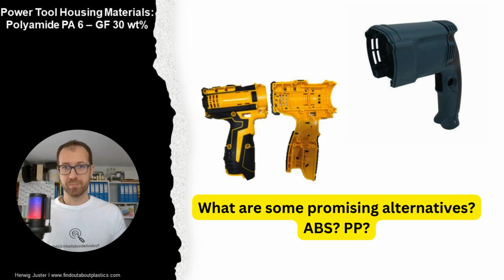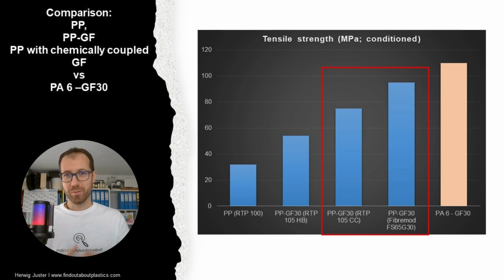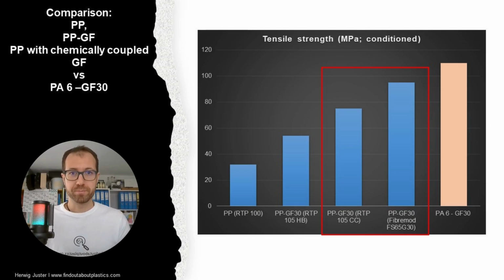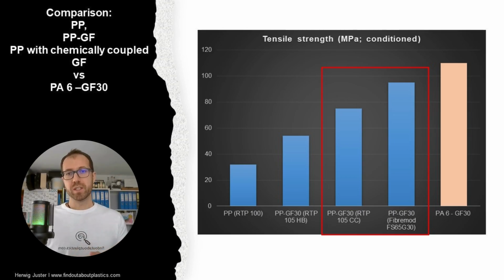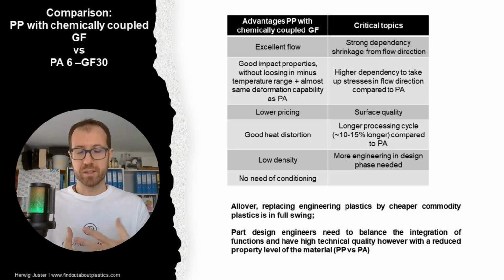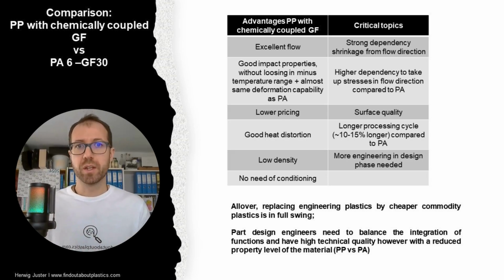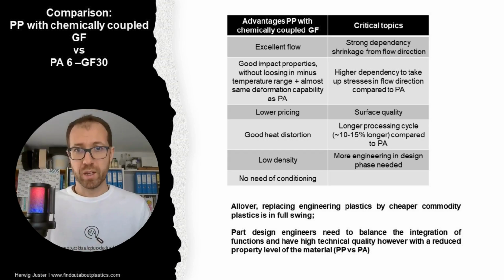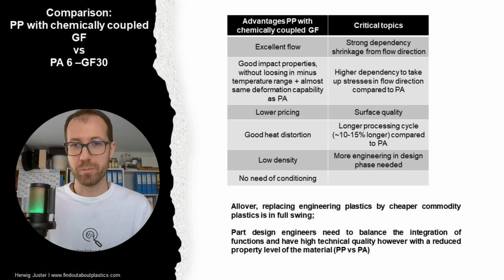Power Tool Housing Materials: PA 6 vs PP with chemically coupled GF I Polymer Material Selection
Hello and welcome to another polymer material selection video in which we discuss alternatives to established power tool housing materials, in particular PP with chemically coupled glass fibers.

There is a big polymer engineering problem keeping you up at night?